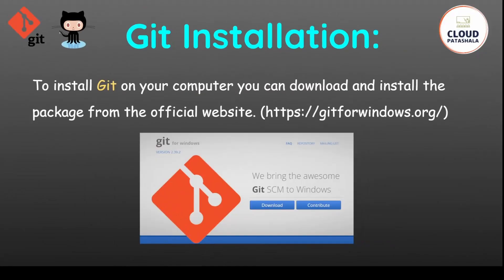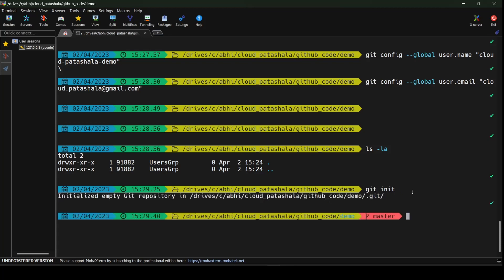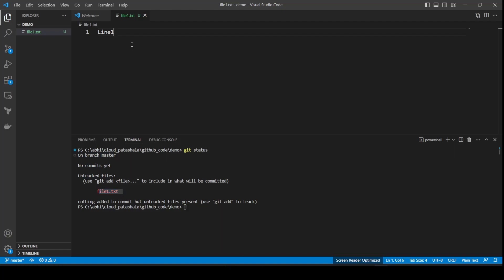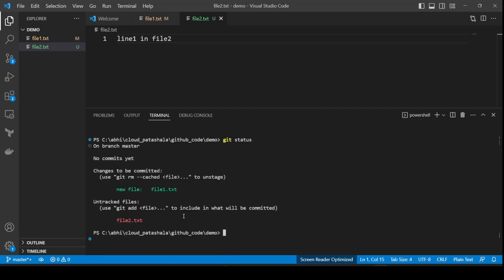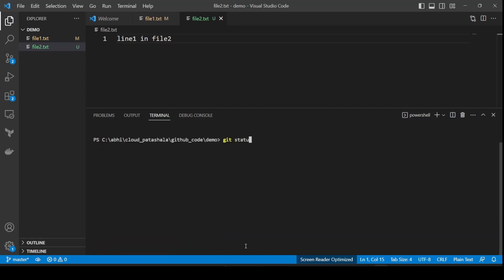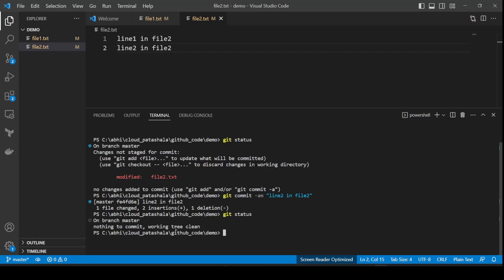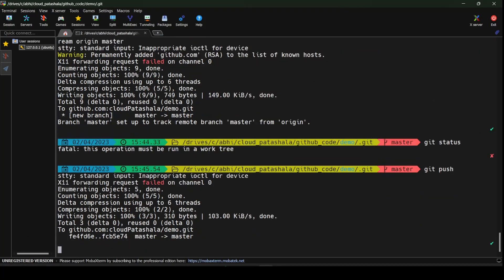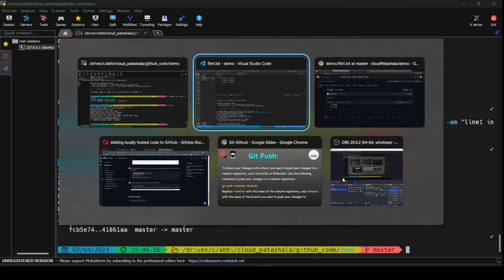A Beginner's Guide to Git and GitHub for Newbies: Learn the Fundamental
If you're new to Git and GitHub, this video is for you! In this comprehensive guide, we cover the fundamental concepts of Git and GitHub, including how to initialize a repository, add and commit changes, create a remote repository, and push changes to GitHub. We also discuss common Git commands and workflows that will help you manage your projects effectively. Whether you're a beginner or just need a refresher, this video will provide you with a solid foundation for using Git and GitHub.